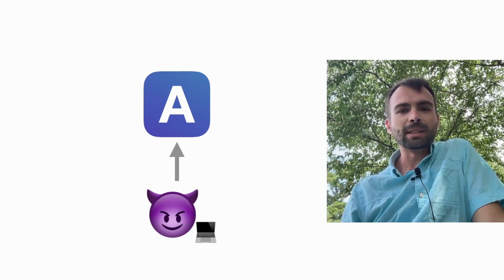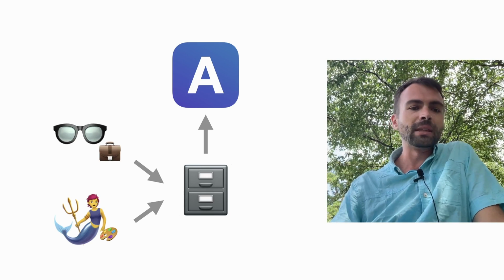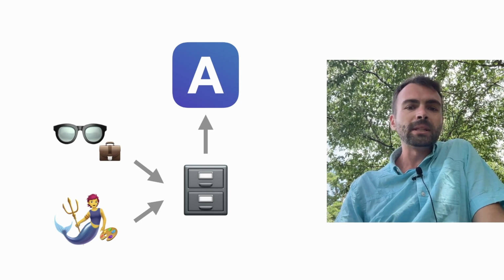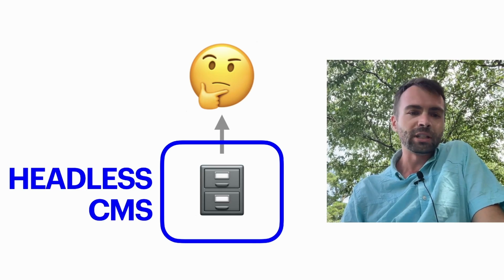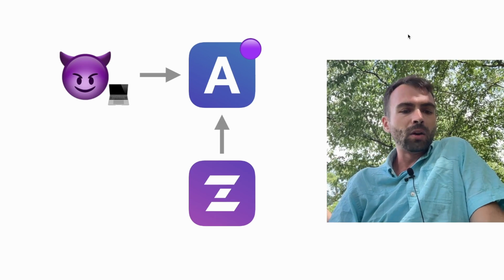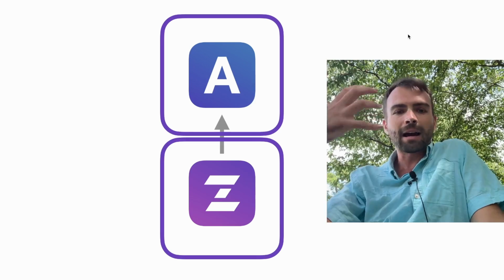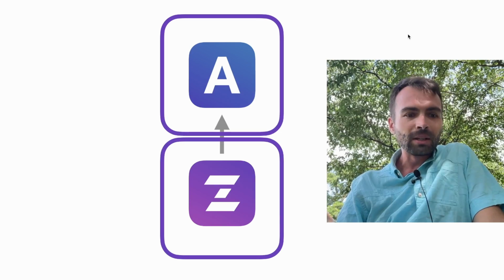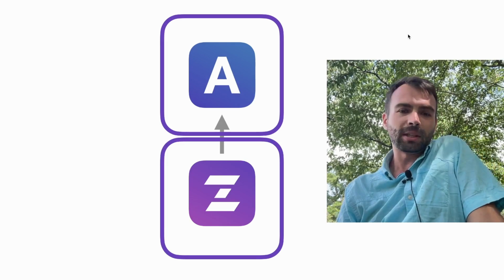RETURN OF THE HEAD (for Content Management Systems)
who reads the description, anyway?